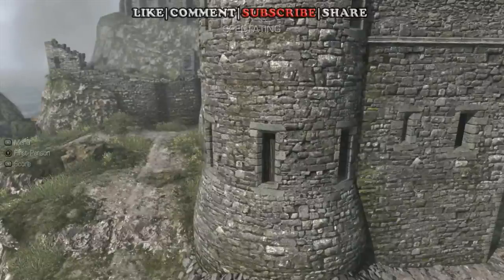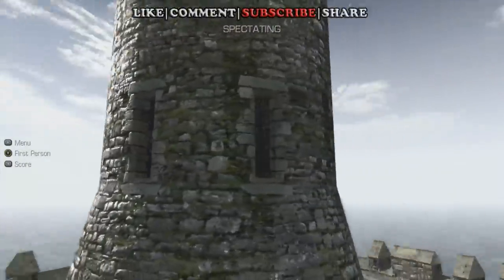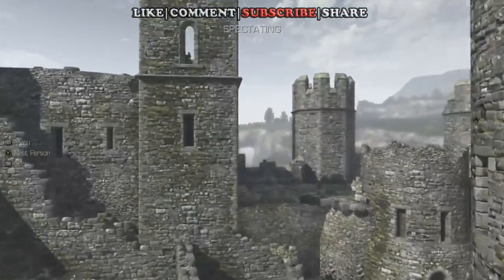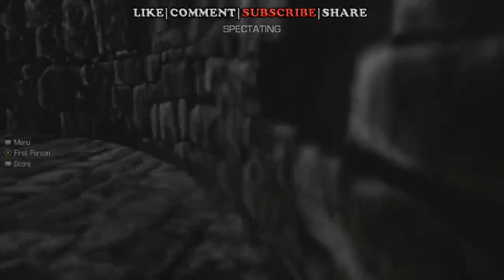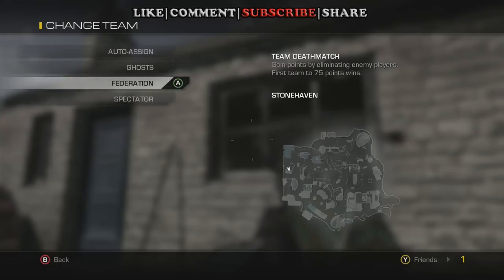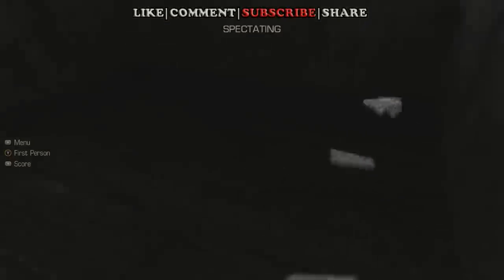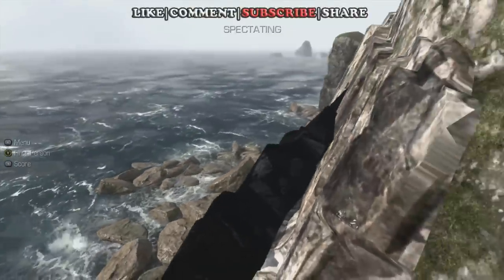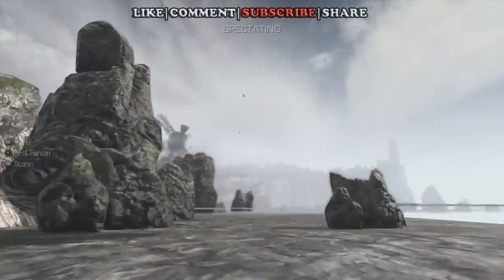COD: Ghosts - "TRAPPED IN THE CASTLE SPECTATOR GLITCH" on Stonehaven (Call Of Duty Ghosts Glitches)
Spectating glitch on STONEHAVEN. Got TRAPPED in the castle!
Please "LIKE" the video if you enjoyed.

HELP ME REACH MY 500 SUB GOAL!!